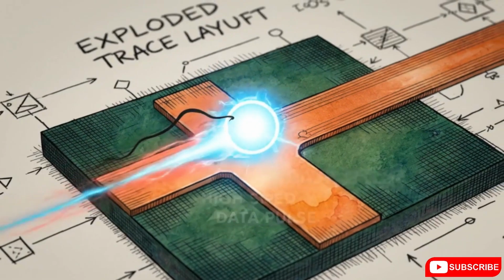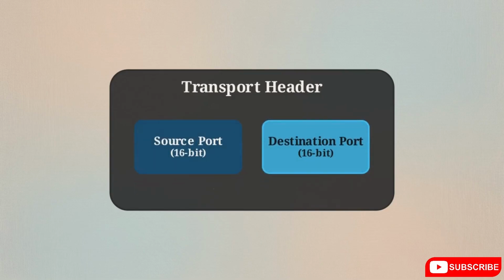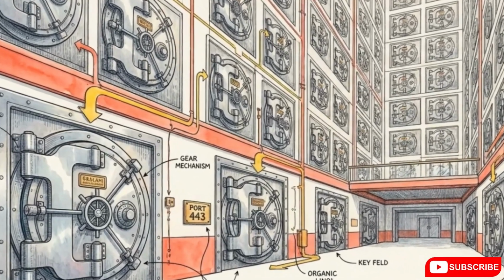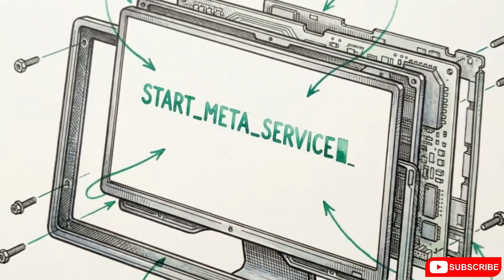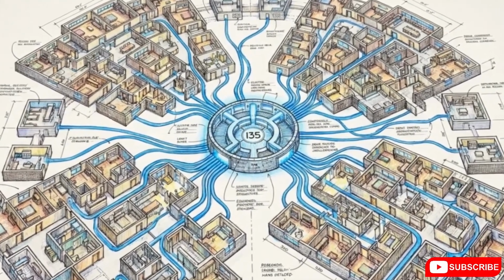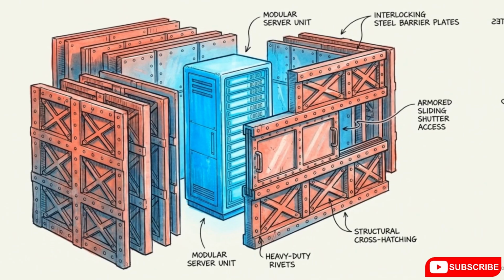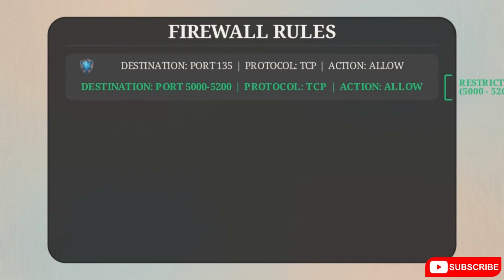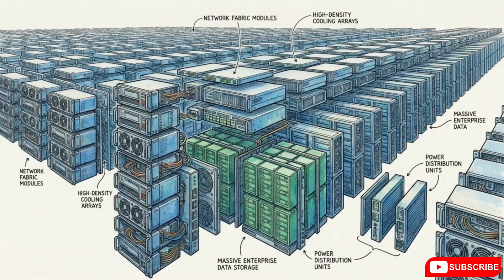Lecture 20 # Learn Port Addressing & Remote Procedure Call (RPC) from Scratch | Computer Networks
Port Addressing & RPC Explained with Real-Life Examples | Animated Computer Networks Tutorial

Have you ever wondered how data reaches the correct application on your computer or how one computer can execute a function on another computer over a network? In this animated tutorial, you'll learn Port Addressing and Remote Procedure Call (RPC) through simple explanations, engaging animations, and real-life examples.

Port Addressing ensures that incoming data is delivered to the correct application, while RPC enables programs on one computer to invoke procedures on another computer as if they were running locally. Together, these concepts form the foundation of modern distributed applications and network communication.

🎯 In this video, you will learn:
✔ What is Port Addressing?
✔ Why are Port Numbers required?
✔ Well-Known, Registered, and Dynamic (Private) Port Numbers
✔ Source Port and Destination Port
✔ How Port Addressing enables process-to-process communication
✔ What is Remote Procedure Call (RPC)?
✔ How RPC works step by step
✔ Client-Server Communication using RPC
✔ Advantages and Applications of RPC

💡 Real-Life Example:
Imagine a large apartment building. The building address represents the IP address, while the apartment number represents the port number. A courier first reaches the correct building using the address and then delivers the package to the correct apartment using the apartment number. Similarly, Port Addressing ensures data reaches the correct application on a device.

Now imagine asking a restaurant to prepare your favorite meal over the phone. You simply place the order, and the restaurant prepares the food without you knowing the cooking process. Likewise, RPC allows a program to request a service from another computer as if the function were running on the local machine, while all the network communication happens behind the scenes.

⏱️ Chapters
00:00 Introduction
01:10 What is Port Addressing?
05:00 Port Number Ranges
10:30 Source Port vs Destination Port
16:00 What is RPC?
21:00 How RPC Works
28:00 Real-Life Examples
32:00 Summary

🚀 Key Takeaway
By the end of this video, you'll understand how port numbers identify the correct application on a device and how RPC enables seamless communication between programs running on different computers, making distributed systems simple and efficient.

👨‍🎓 Perfect for:

Anyone learning Networking Fundamentals